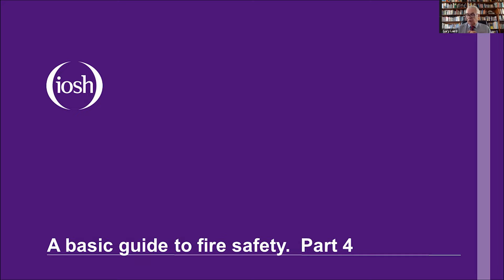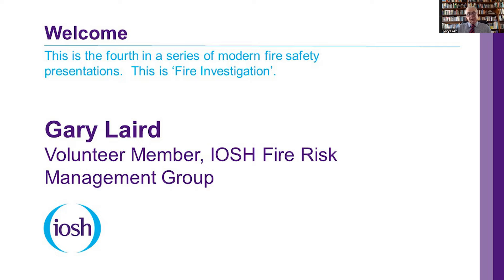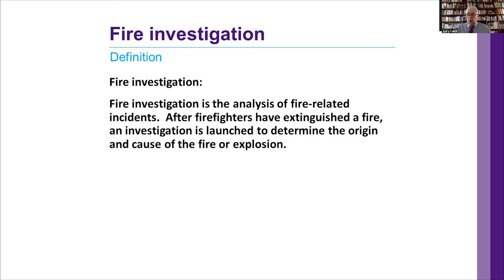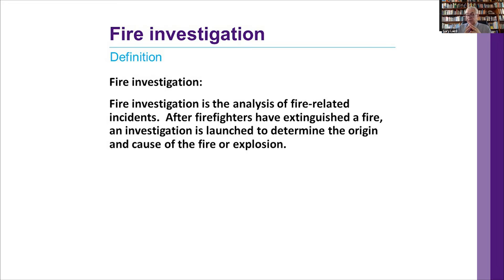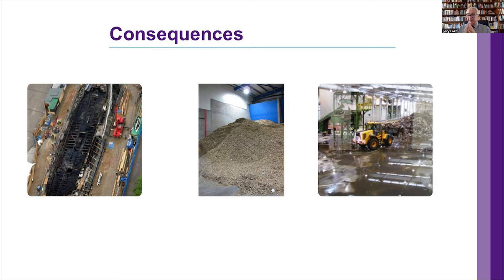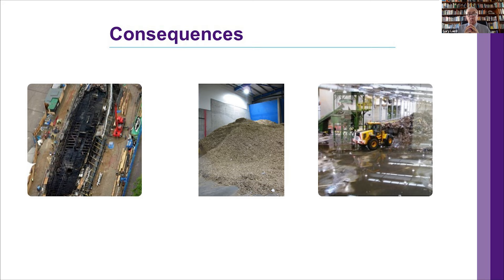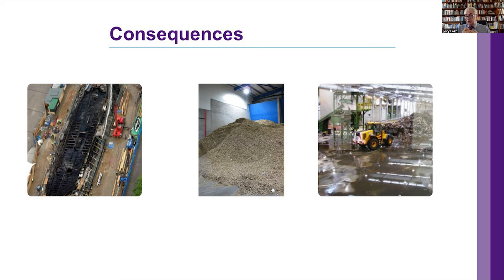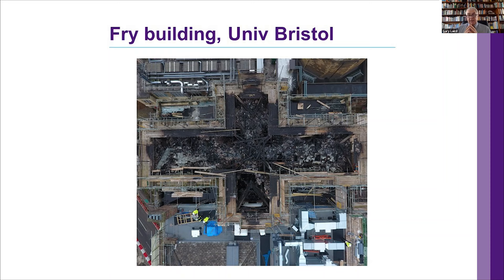Fire Risk Management Group: Basic principles of fire safety: No. 4: fire investigation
Fire investigation involves the examination of all fire-related incidents once firefighters have extinguished the fire. Investigation is forensically the same as an examination of any other type of crime scene in that the scene must be preserved and evidence collected and analysed, but with numerous additional technical difficulties and physical dangers.

These interactive presentations primarily focus on future leaders in the early stages of careers as influential safety practitioners and managers but also serve as timely refreshers for those who have been in the profession longer.

Speaker: Gary Laird, Fire Risk Management Group